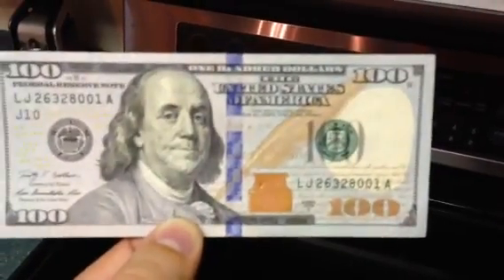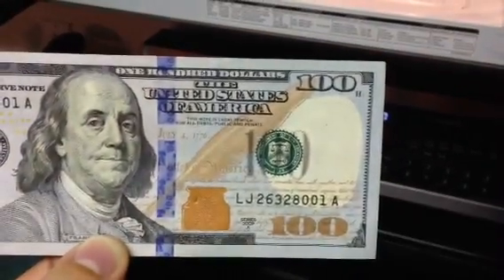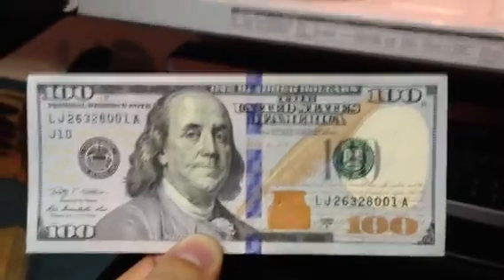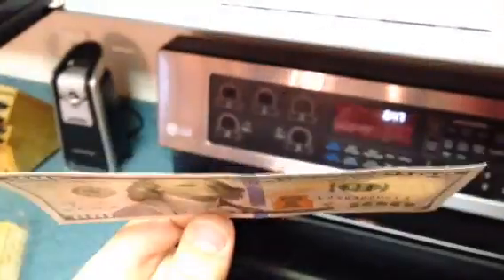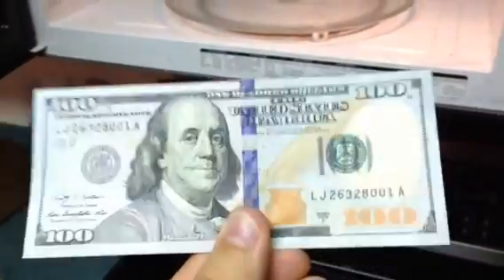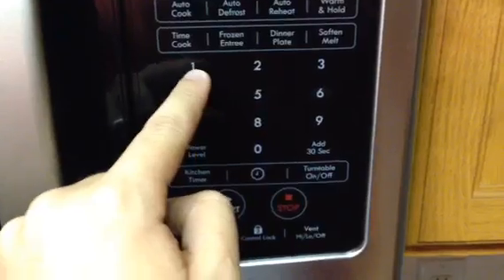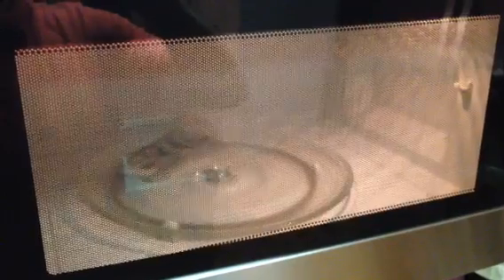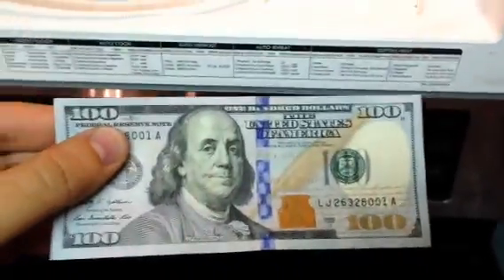Microwaving $100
Microwave test of $100 bill to see if there is a hidden microchip which will ignite upon microwaving.